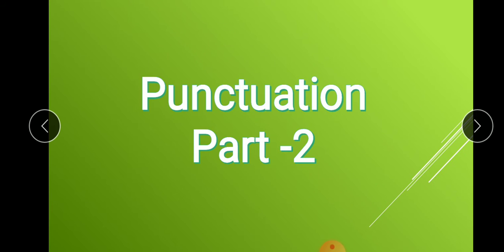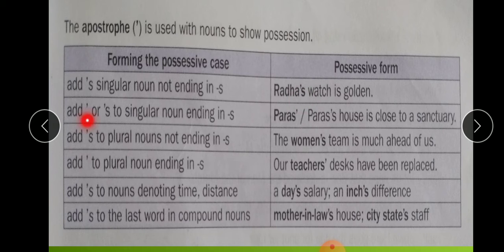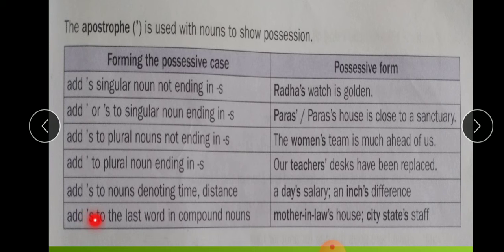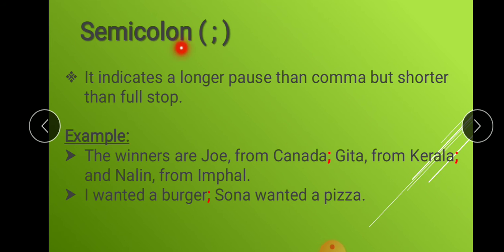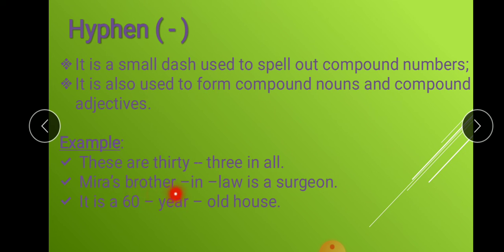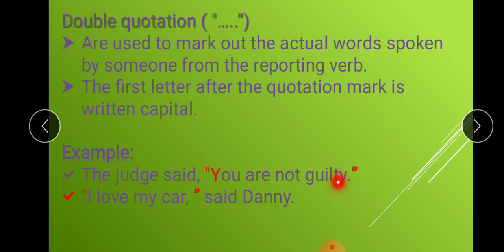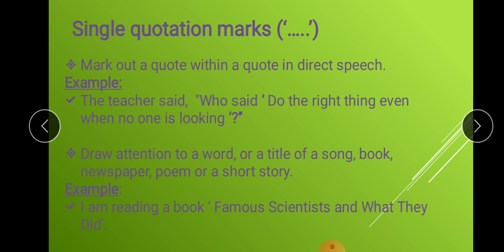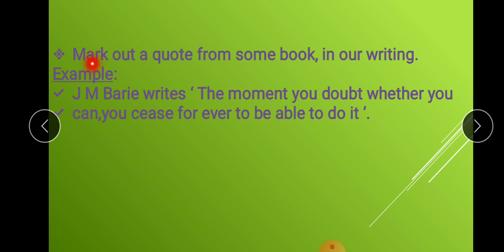Punctuation Marks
Part 2